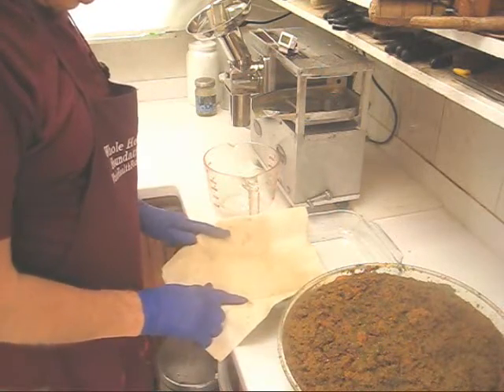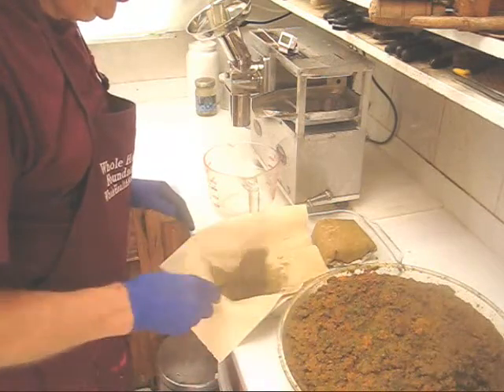Swiss chard, French sorrel, beet juice with broccoli, carrots, ginger, garlic and Turmeric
The Whole Health Foundation (WHF) premium juicer is like a Rolls Royce compared to a stock Chevy or Ford car.